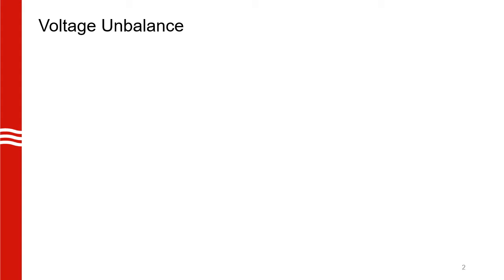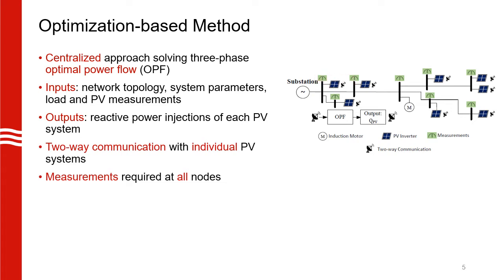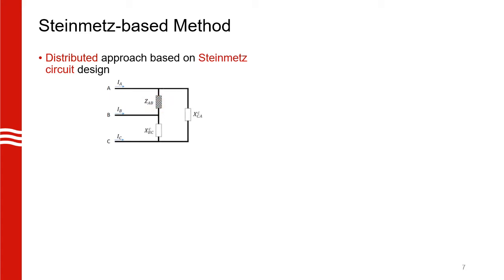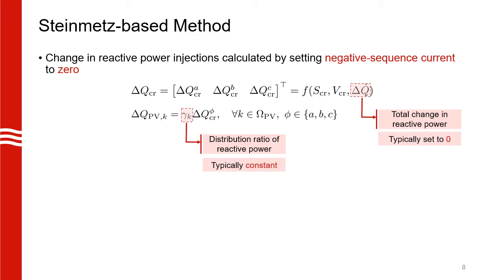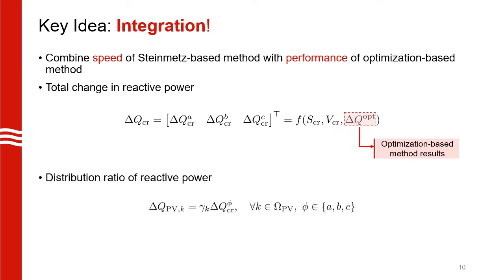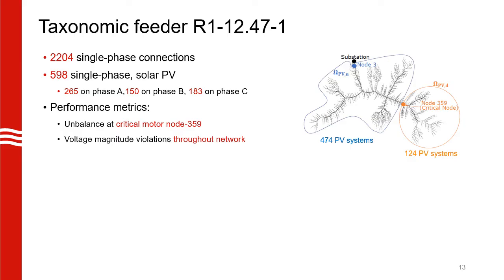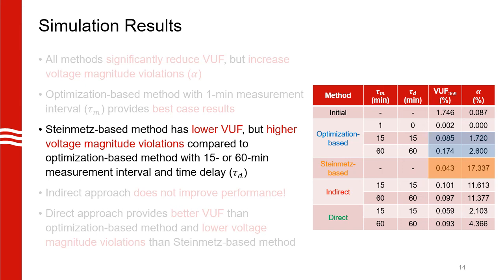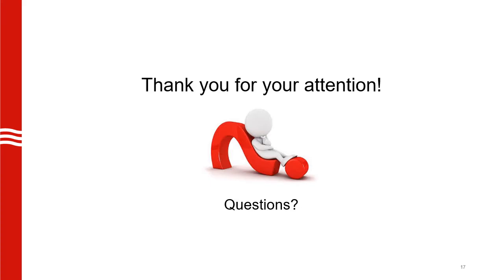Control Strategies to Mitigate Voltage Unbalance using Solar PV Inverters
Presented by: Kshitij Girigoudar
Venue: INFORMS Annual Meeting 2021

Abstract: Increasing deployment of single-phase rooftop solar PV installations can lead to voltage unbalance in distribution grids.  However, they are also able to minimize unbalance by providing reactive power support. We compare a centralized optimization-based strategy based on a three-phase optimal power flow formulation with a distributed strategy based on Steinmetz design to mitigate voltage unbalance. Furthermore, we propose an integrated method which balances the tradeoffs between the centralized and distributed strategies to achieve near-optimal performance. The performance of all three methods is tested through simulation on a large taxonomic feeder.